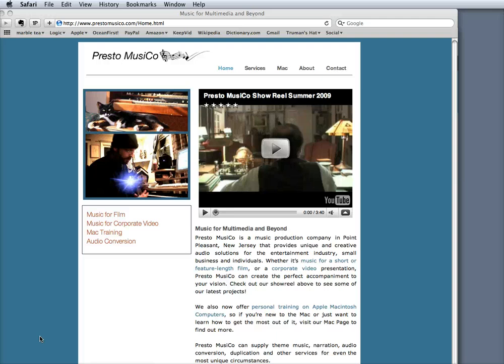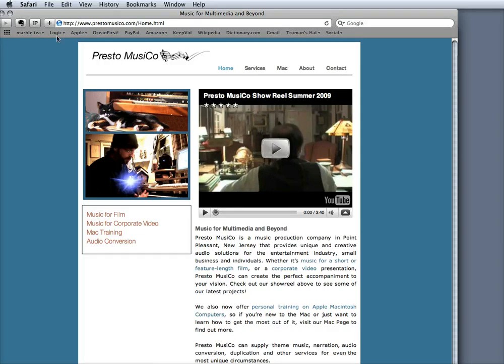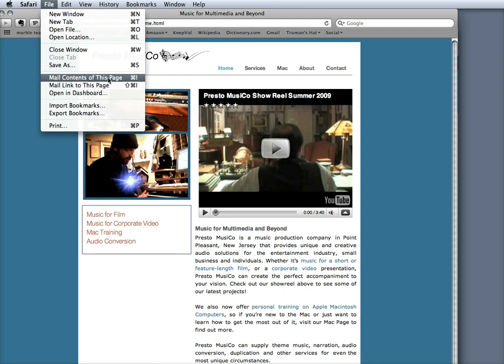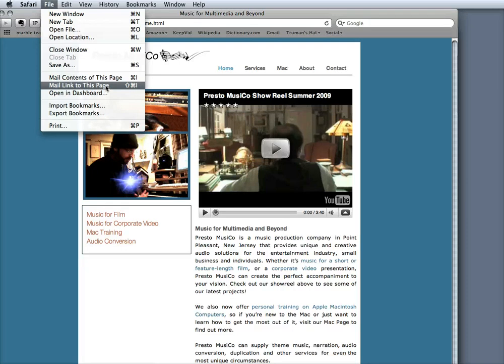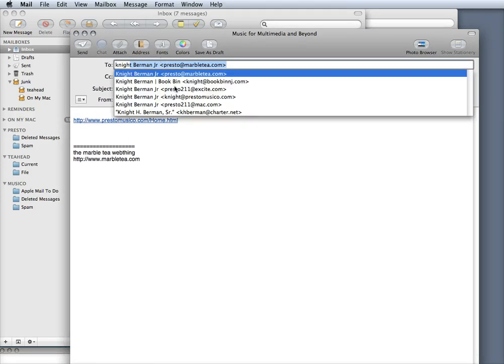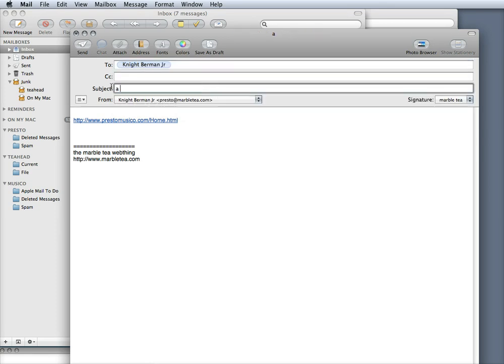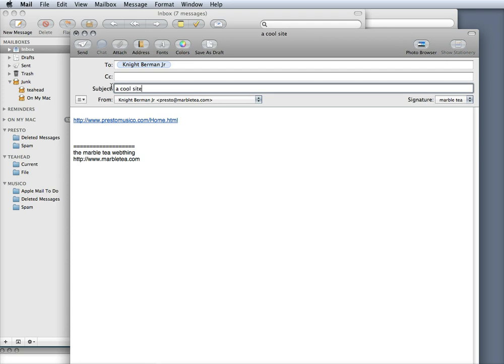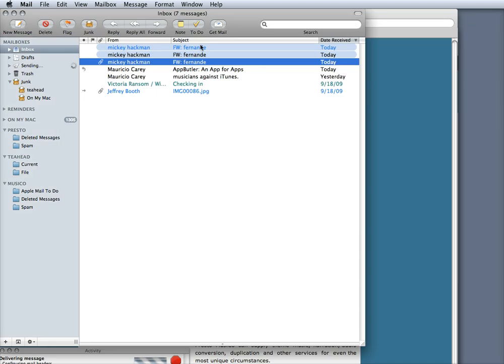Screencast by @marbletea from Screenr.com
How to quickly email a link or website using Mac OSX.